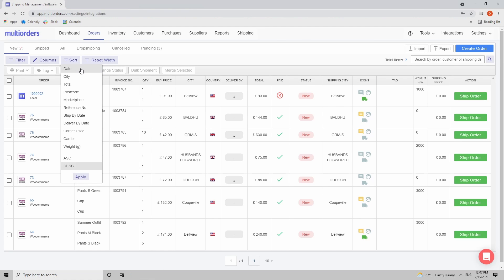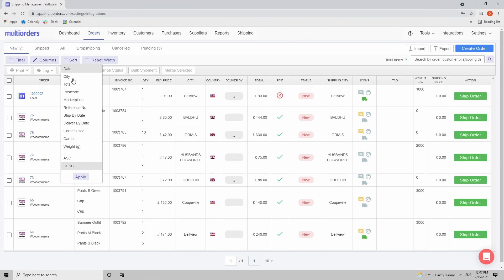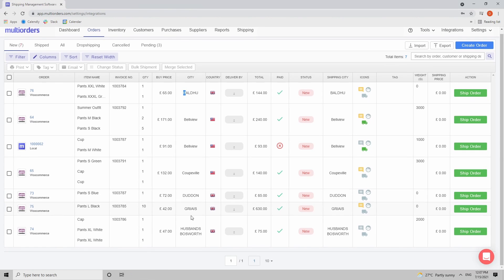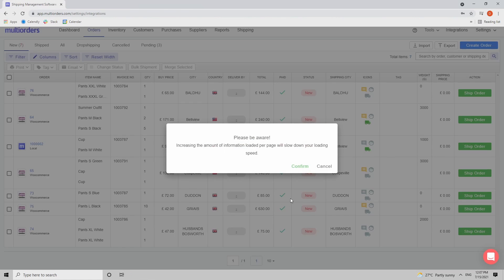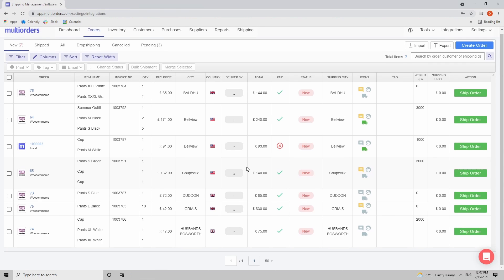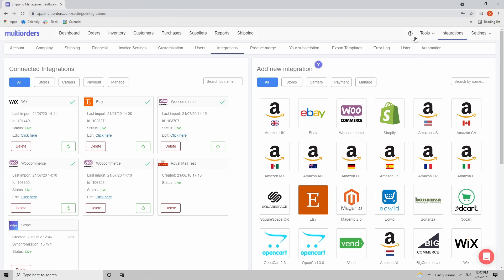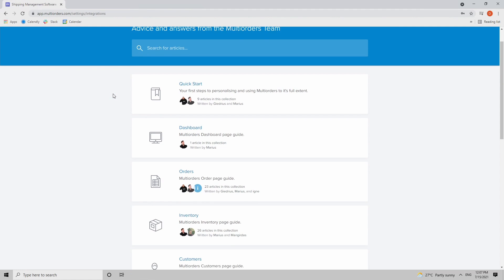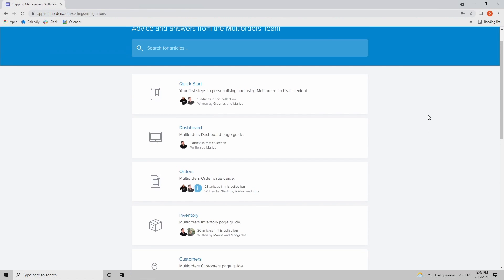How to sort orders in Multiorders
Depending on what you're looking for in your orders, sorting items can be a great way to help you find it and it works well with filters.

In this video you will learn:
- How to sort orders
- What are the types of sorting options